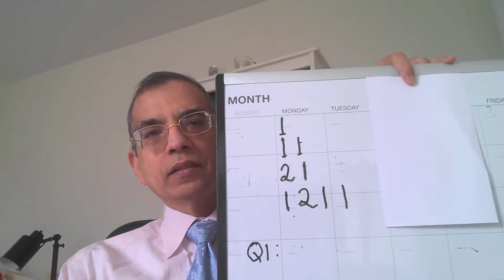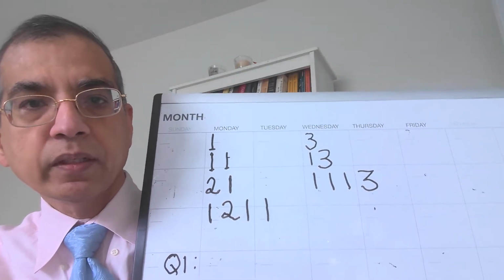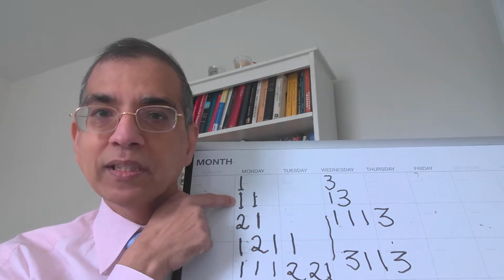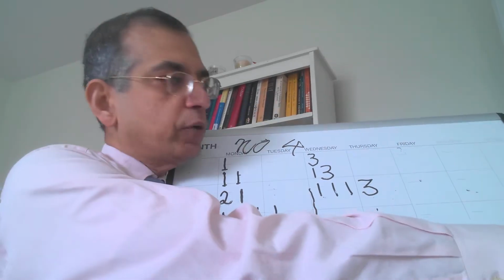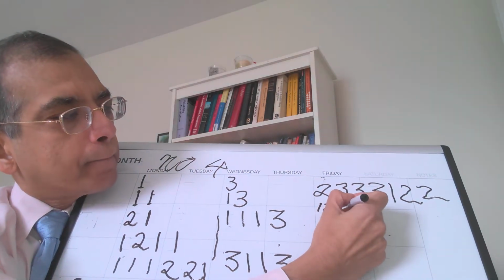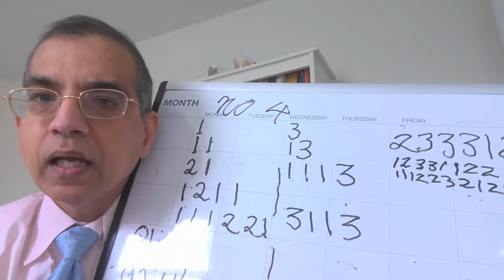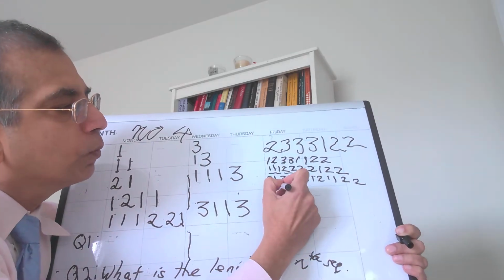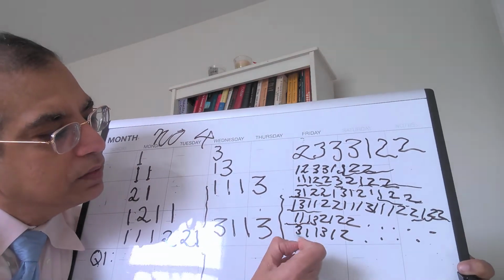Math Fun with Ramesh: Audioactive Sequence Part 1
In which part 1 of the rule-guessing game, and patterns of the sequence discovered by a famous mathematician are introduced. We then take a commercial break and resume in a separate video.